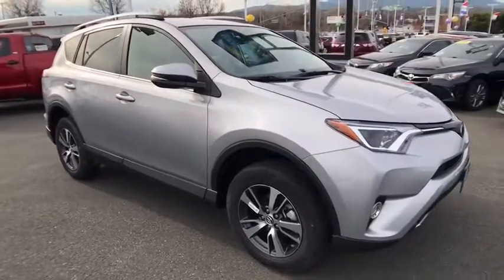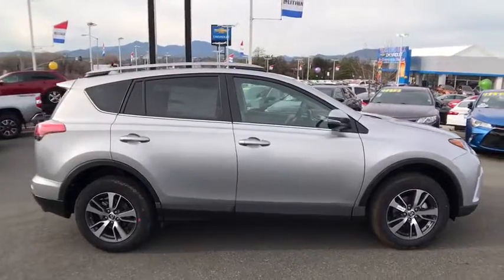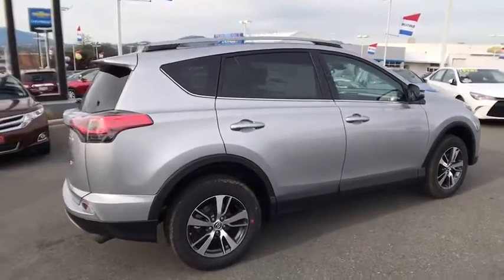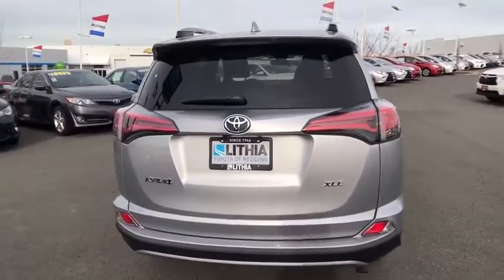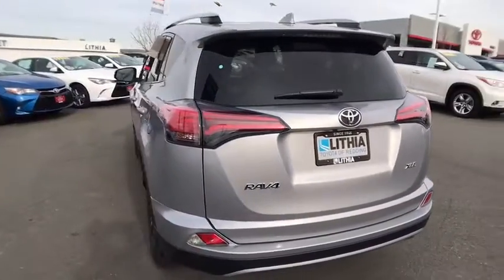2018 TOYOTA RAV4 Northern California, Redding, Sacramento, Red Bluff, Chico, CA JW426422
250 E. Cypress Ave.

Moonroof, ALL WEATHER LINER PACKAGE, POWER PLUS EXTRA VALUE PACKAGE, Dual Zone A/C, Aluminum Wheels. SILVER SKY METALLIC exterior and ASH interior, XLE trim. Warranty 5 yrs/60k Miles - Drivetrain Warranty; CLICK NOW!br /br /KEY FEATURES INCLUDEbr /Dual Zone A/C Rear Spoiler, Sunroof, Aluminum Wheels, Privacy Glass, Steering Wheel Controls, Child Safety Locks, Heated Mirrors. br /br /OPTION PACKAGESbr /POWER PLUS EXTRA VALUE PACKAGE Roof Rails, cross bars, Radio: Entune Display Audio, 6 speakers, 6.1 touch-screen display w/integrated backup camera display, AM/FM CD player, MP3/WMA playback, auxiliary audio jack, USB 2.0 port w/iPod connectivity, advanced voice recognition, hands-free phone capability, phone book access and music streaming w/Bluetooth, Connected Navigation, Entune multimedia bundle w/SiriusXM All Satellite Radio w/3-month complimentary trial, HD Radio, HD traffic and weather in major metro areas, Scout GPS link and Siri Eyes Free, Blind Spot Monitor, rear cross traffic alert and lane change assist, Height-Adjustable Power Liftgate, jam protection, Smart Key System With panic alarm, Rear Backup Camera w/Monitor, ALL WEATHER LINER PACKAGE Cargo Tray, All Weather Floor Liners. Toyota XLE with SILVER SKY METALLIC exterior and ASH interior features a 4 Cylinder Engine with 176 HP at 6000 RPM*. br /br /BUY FROM AN AWARD WINNING DEALERbr /Our commitment to treating you in a neighborly fashion extends from our inventories and auto repair service to our no-frills, easy-to-comprehend auto financing. This comes not only in the form of car loans and leasing service for drivers from Redding, Chico, Red Bluff and Shasta Lake, but a tenacious spirit dedicated to getting the flexible terms you deserve. Please feel free to explore our entire site and see all of the products, services, and pre-buy car research we have to offer. br /br /Horsepower calculations based on trim engine configuration. Please confirm the accuracy of the included equipment by calling us prior to purchase. br /